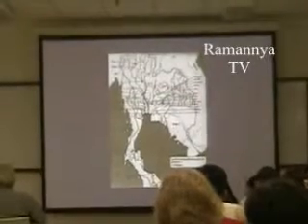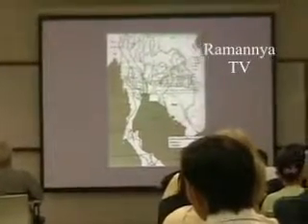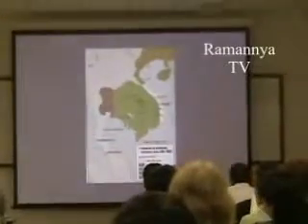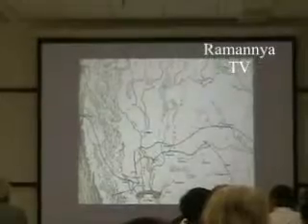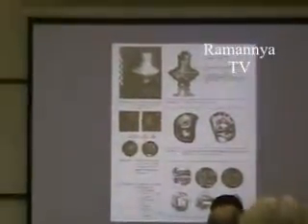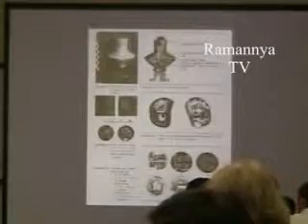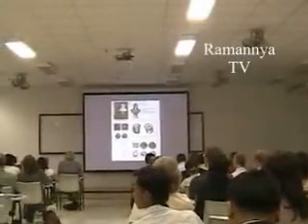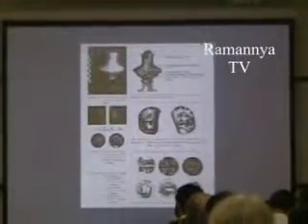Mon Heritage a6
Mon Heritage seminar at University of Culalongkorn, Bangkok, Thailand